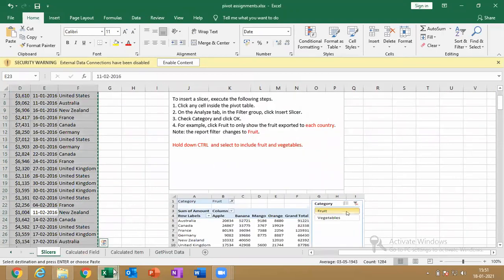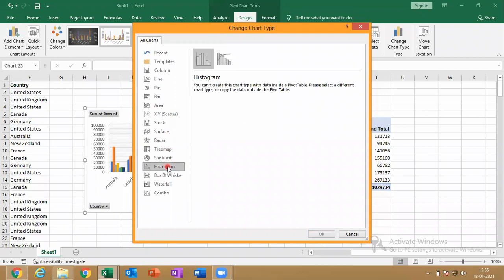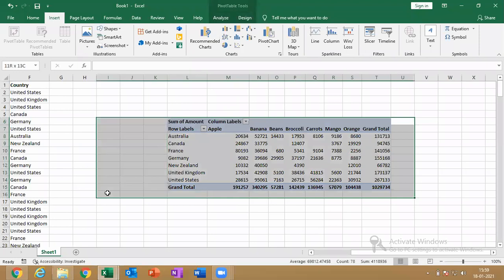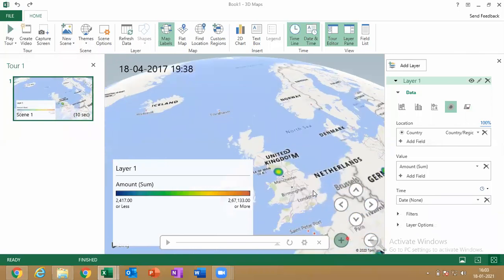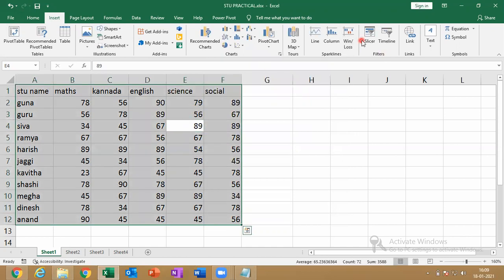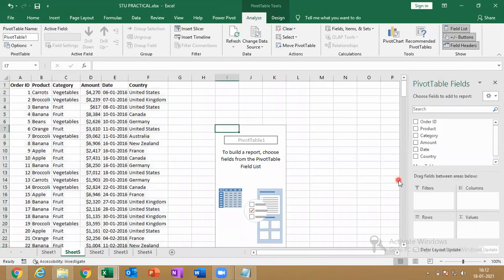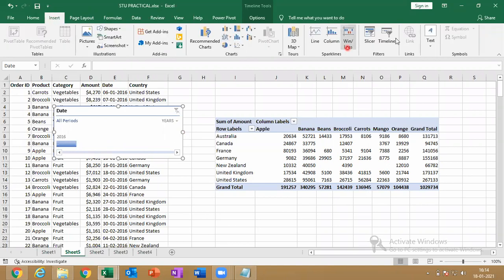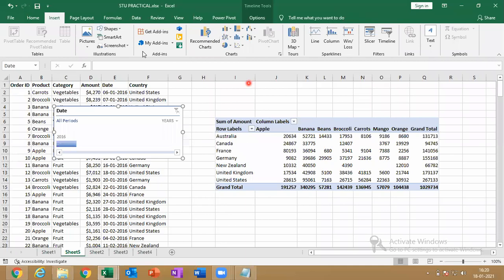Excel 19 Jan 2021 MESI 2